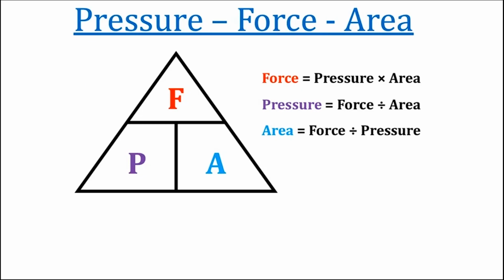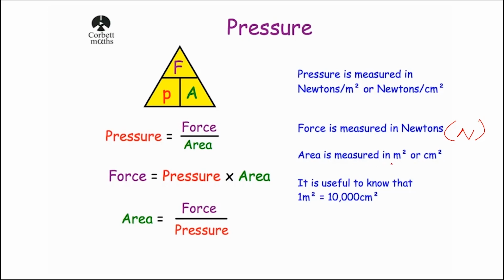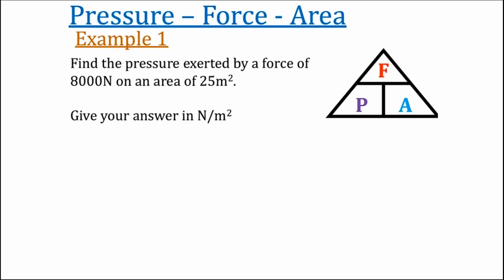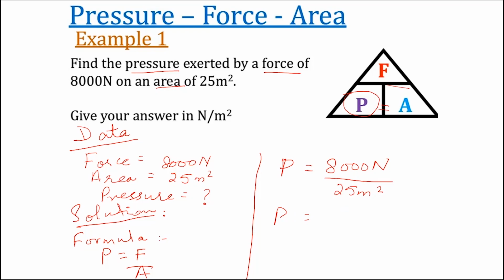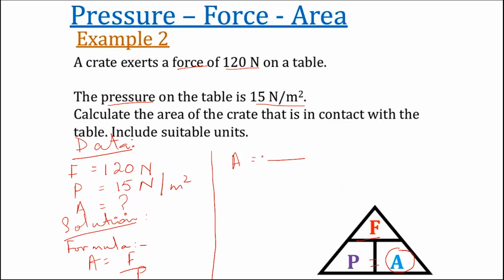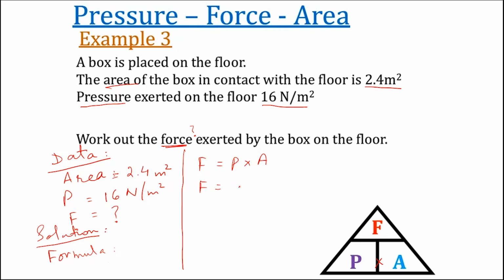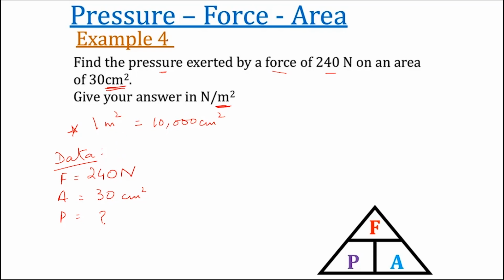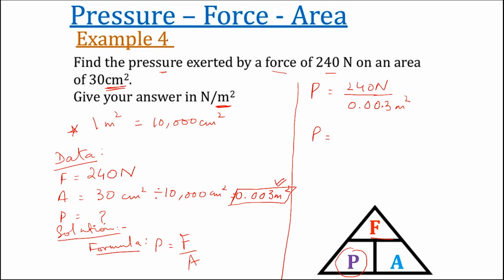numericals of pressure, area and force